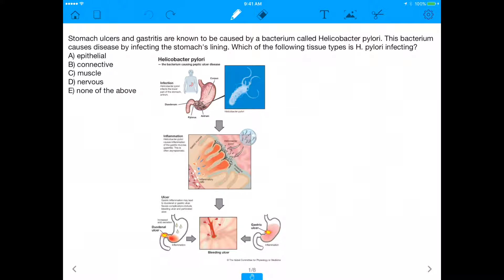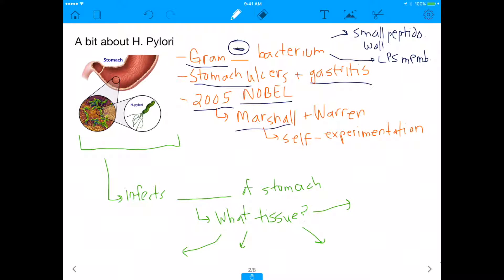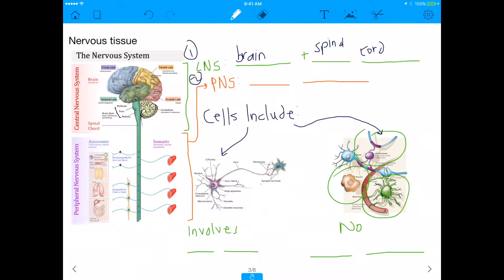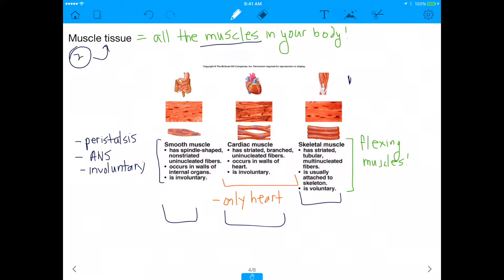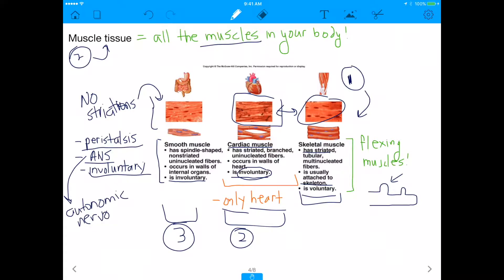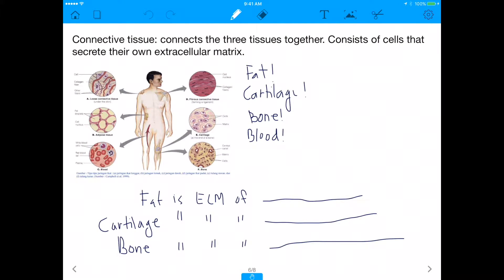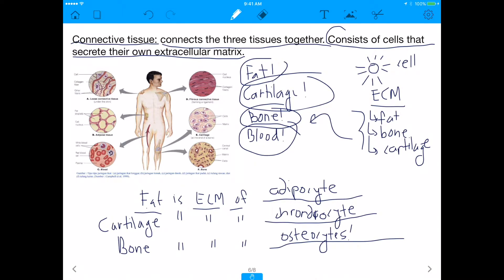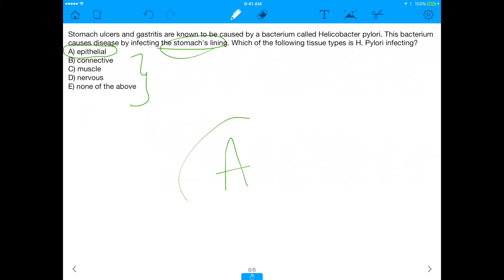MCAT Question: What are the Four Types of Tissue?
I provide an in-depth analysis of the four types of tissue found in the human body in the context of an MCAT Question. The question revolves around the bacterium: H. pylori. I hope you found this video helpful. :)